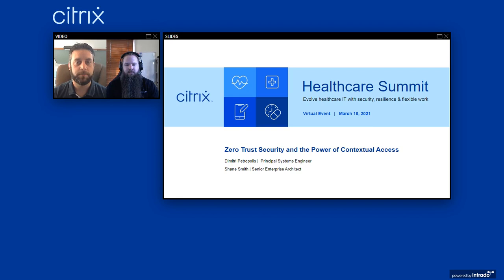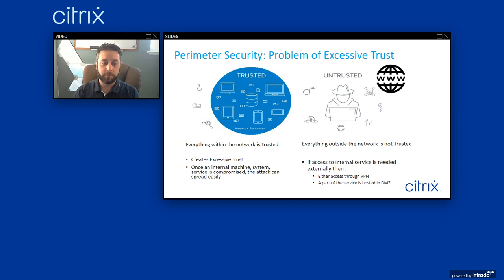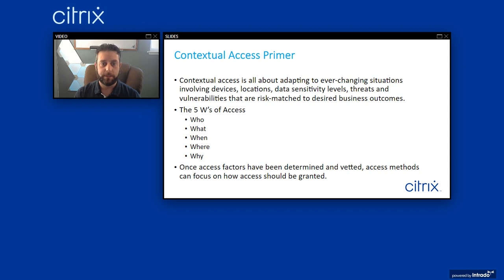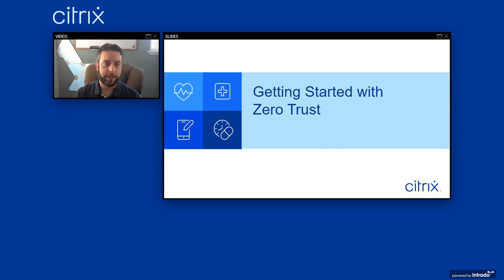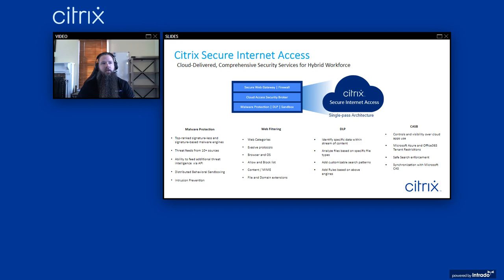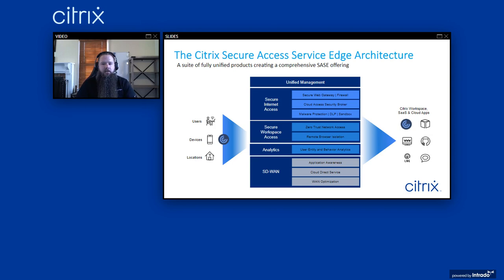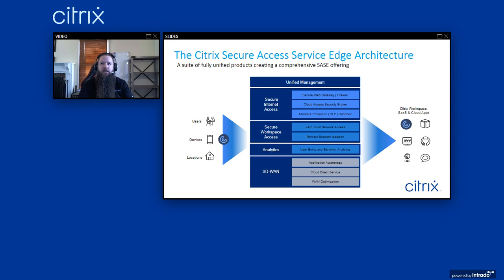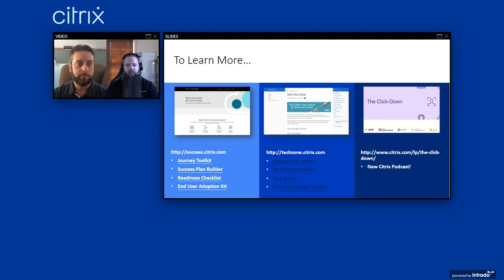Healthcare Summit - Zero trust security and the power of contextual access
Zero trust is foundational to protection and privacy of healthcare data – especially when so many people are working remotely. Zero trust uses contextual awareness to grant or deny access.  This session will present new security capabilities under the zero trust model, including Virtual Apps & Desktops security policy, Access Control security options, and Content Collaboration security options. It will conclude with an overview of security analytics, which ties everything together and provides actionable findings.

Speaker:
Dimitri Petropolis - Principal System Engineer, Citrix

Shane Smith - Sr. Enterprise Architect, Citrix